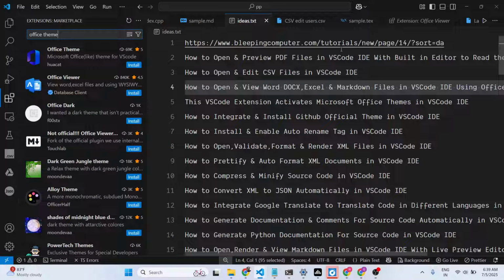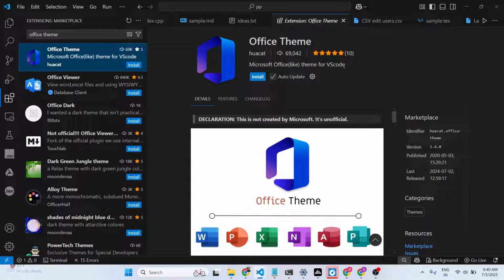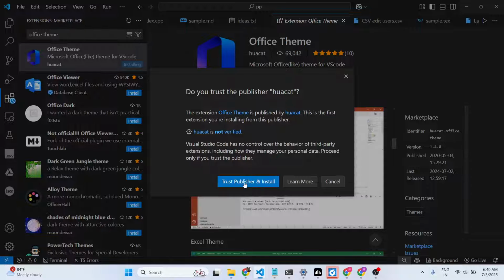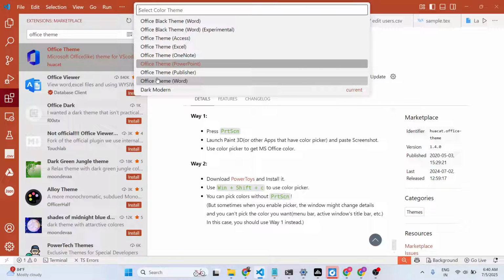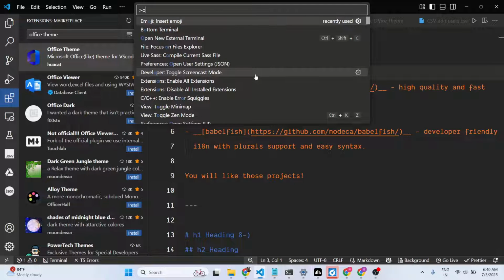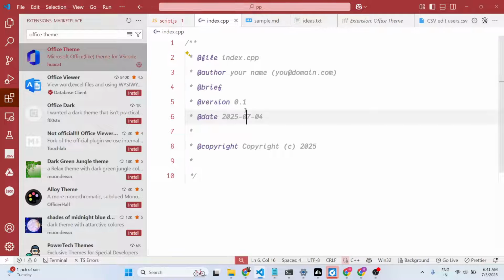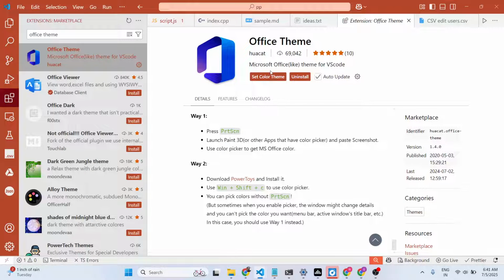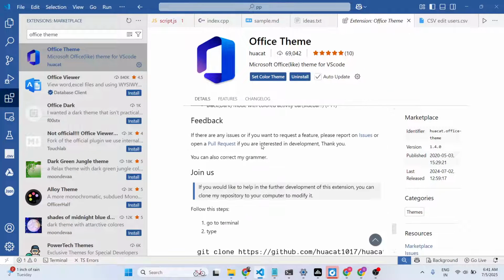This VSCode Extension Activates Microsoft Office Themes in VSCode IDE